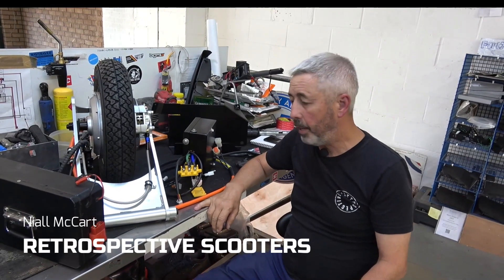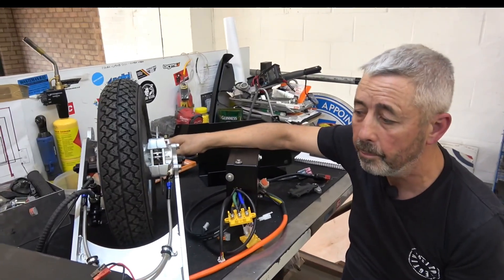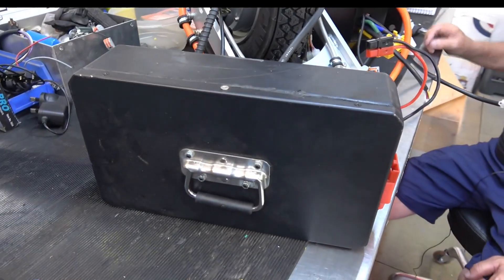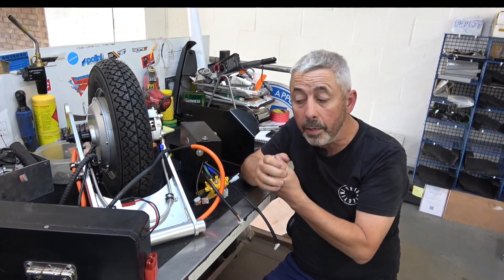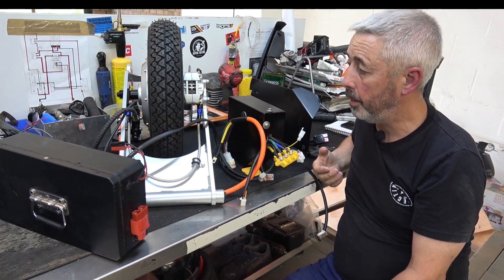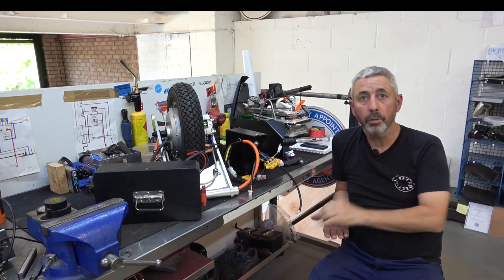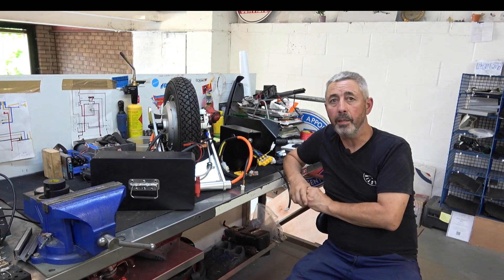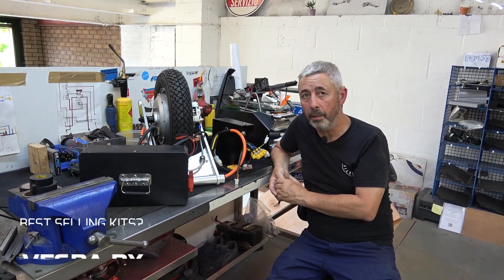SLUK | Converting a classic scooter to electric? All you need to know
Retrospective Scooters in London have spent over 5 years perfecting their DIY conversion kits for classic scooters. It's a reversible, no cutting or drilling job so you don't have to harm your vintage machine in the process.

Retrospective boss, Niall gives us the lowdown on the latest kit.